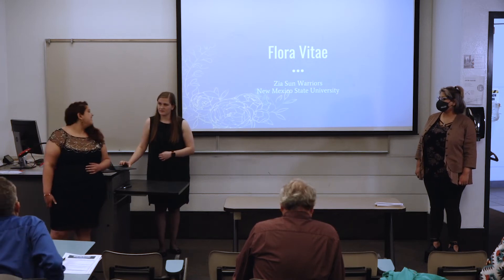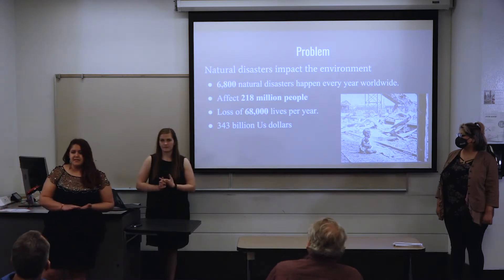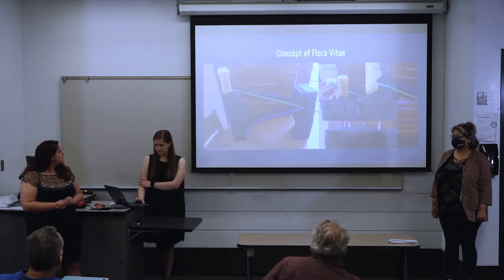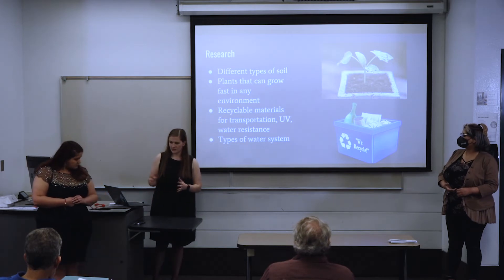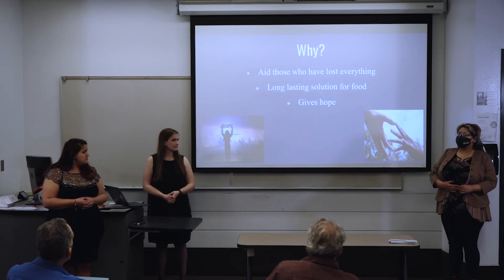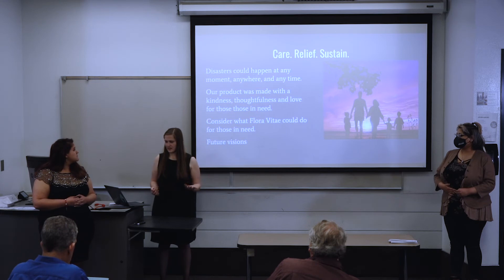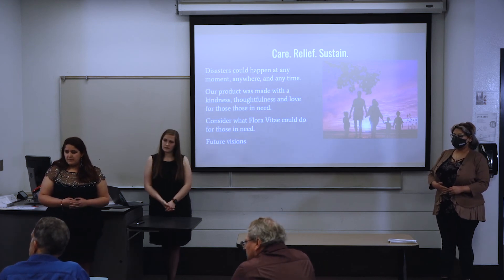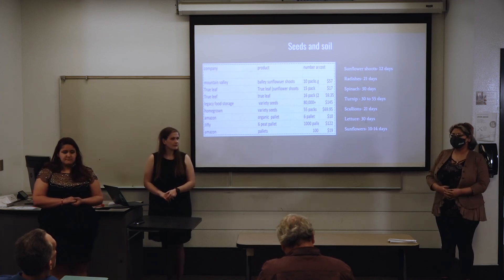IFTP 2022 Group 5